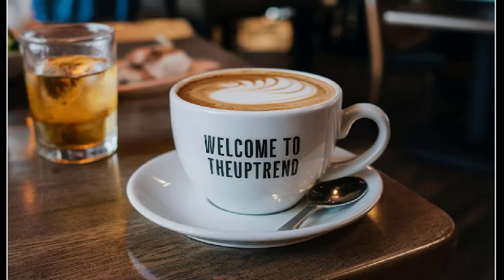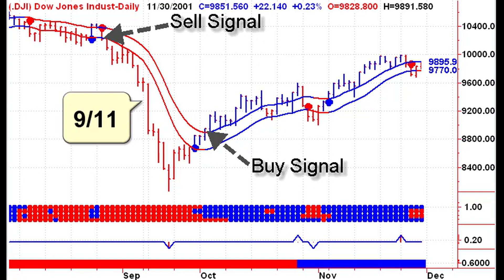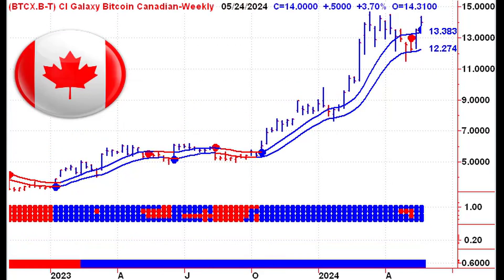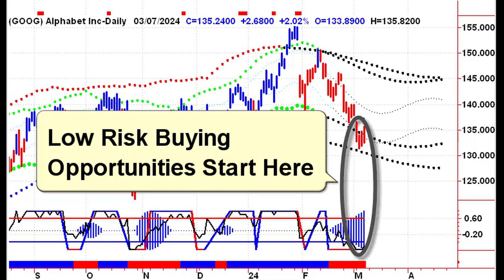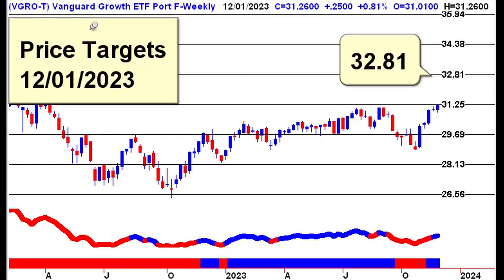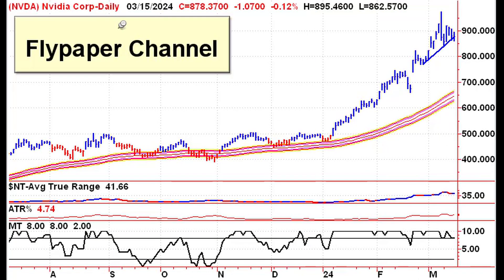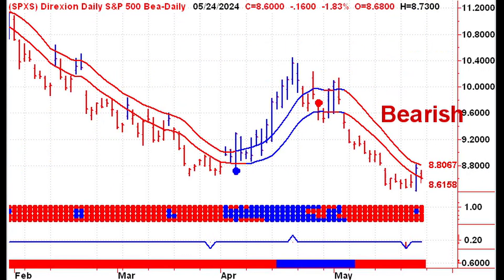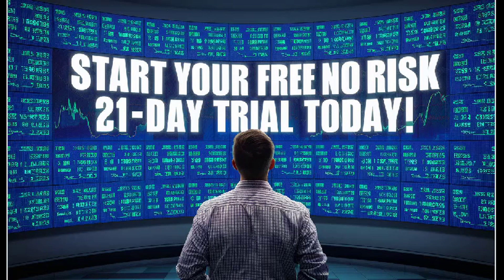Stock Market Timing Service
TheUpTrend.com is a comprehensive stock market timing service that has been aiding investors since 2000. It offers proprietary charts and data-driven insights on over 2200 North American stocks and exchange-traded funds (ETFs), designed to boost trading confidence. Catering to both novice and experienced investors, the service provides tools to predict market trends, set precise price targets, and make well-informed decisions. Key features include panic zone charts for low-risk buying opportunities, price target charts for identifying support and resistance levels, and Flypaper channel charts for risk management.

Theuptrend.com’s charts are user-friendly and color-coded, with blue indicating bullish trends and red signifying bearish trends, simplifying the buy and sell decisions. Investors can use daily charts for short-term targets and weekly charts for long-term targets. The service emphasizes knowing when professional traders are active and provides a free 21-day trial to help investors experience the benefits firsthand. Thousands of investors rely on Theuptrend.com to guide their financial decisions, making it an essential roadmap for successful stock market timing.